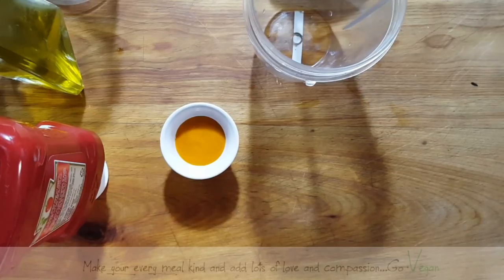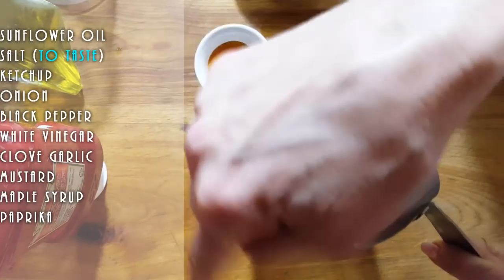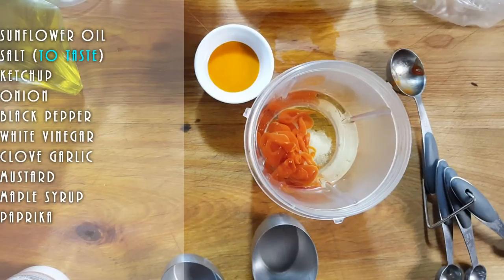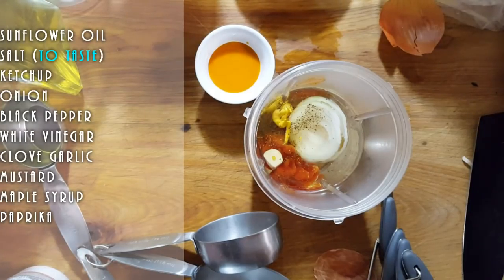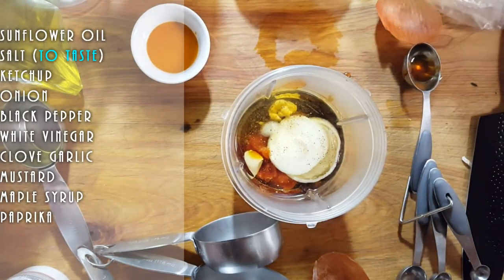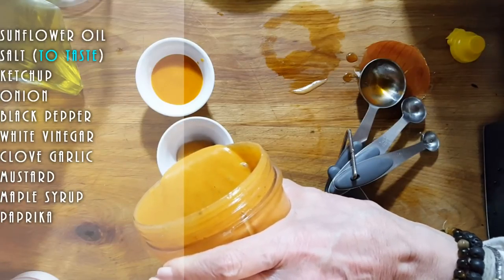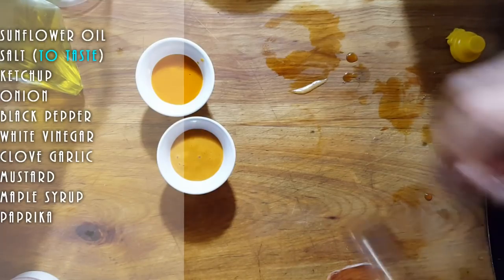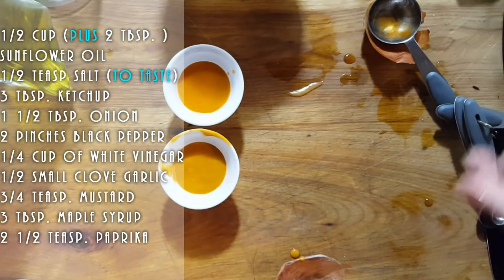VLOG VEGAN COPYCAT FRENCH DRESSING | Connie's RAWsome kitchen asmr kitchen sounds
ENJOY MY DELICIOUS VEGAN FRENCH DRESSING RECIPE... COPYCAT !

MONTREAL, QUE.